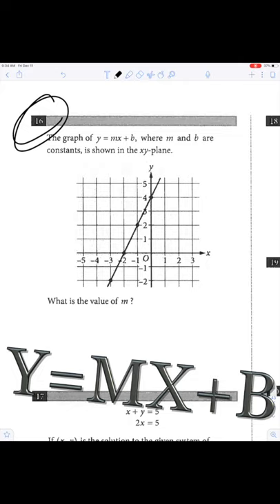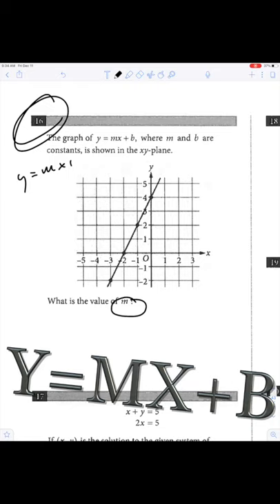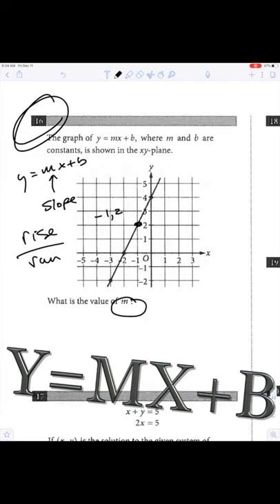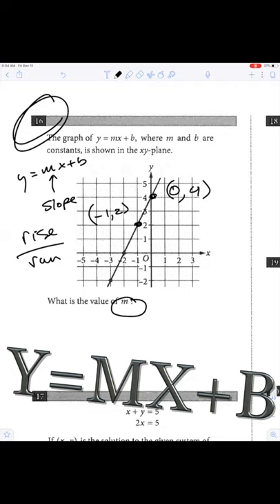SAT Math - Lines and Slopes Problem of the Day